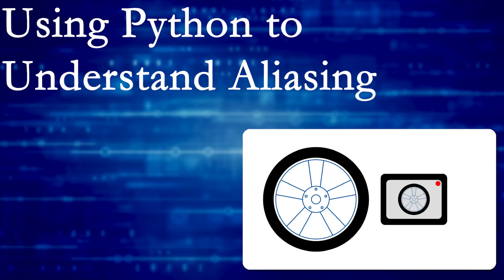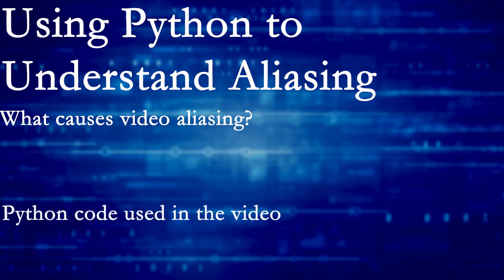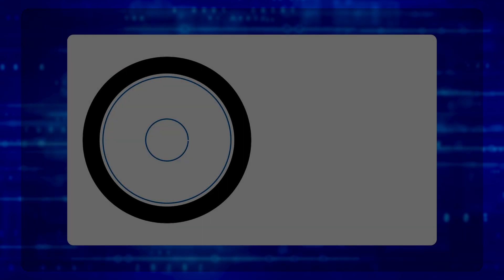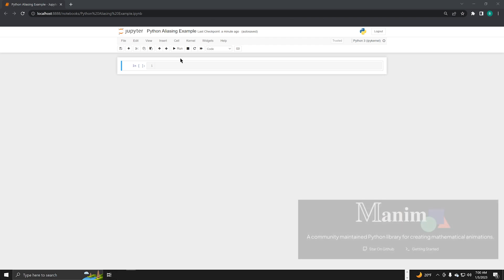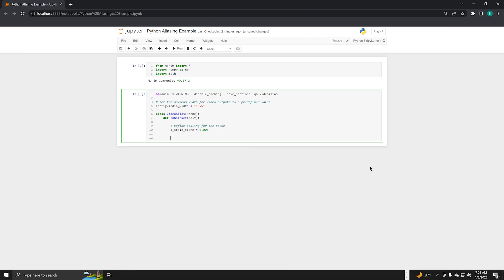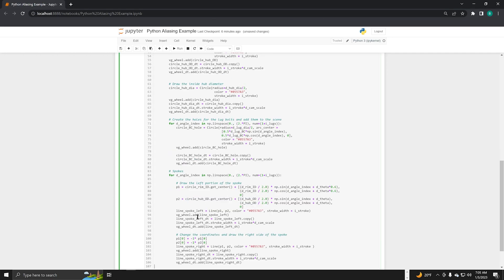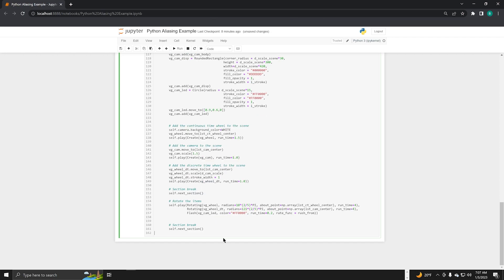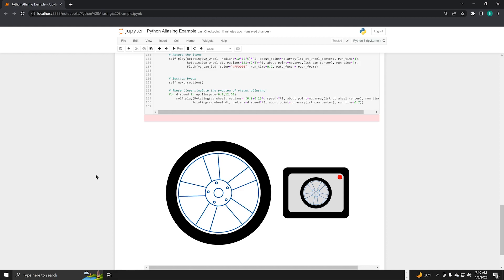Using Python to Understand Motion/Video Aliasing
When the digital system sampling rate fails to capture the continuous time events, something called aliasing can corrupt the signal. This video uses Python inside a Jupyter Notebook to generate animations that show this effect.

I have included links to the Python code on GitHub, the blog with the code, and the Manim library.

00:00 Introduction
00:19 Examples of aliasing
00:41 Causes of motion/video aliasing
01:26 Example of motion rate matching camera frame  rate
01:38 Wheel rotation is slightly slower than the camera frame rate
01:54 Wheel rotation is slightly faster than the camera frame rate
02:11 Create the Python code using Manim in Jupyter